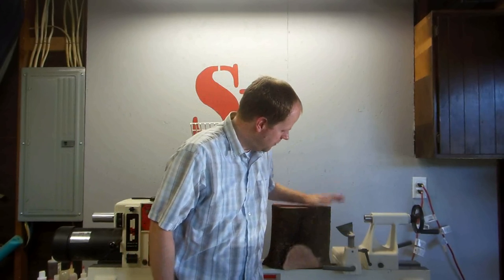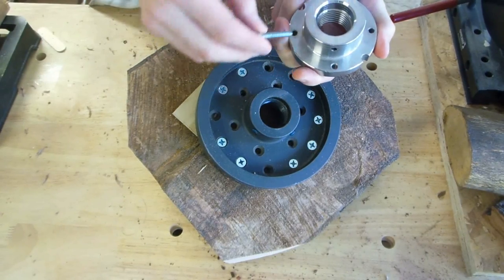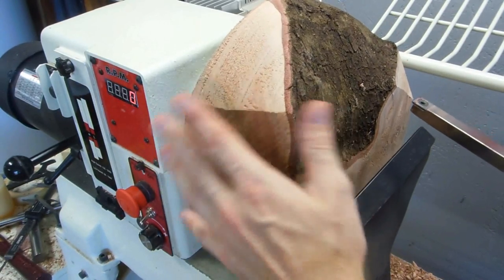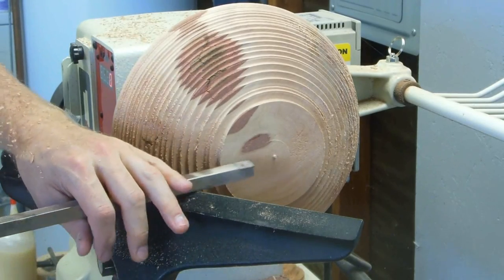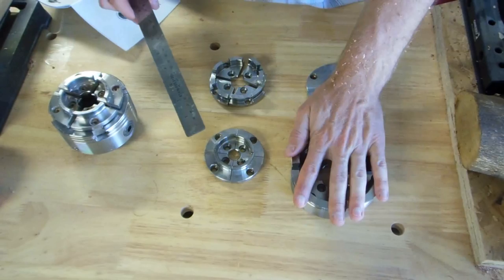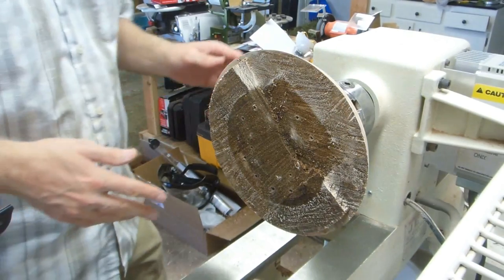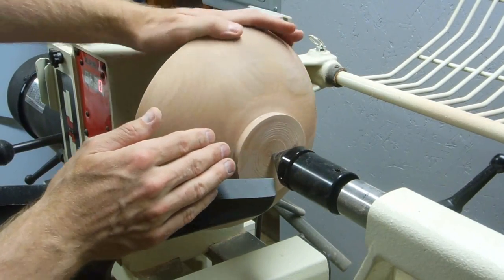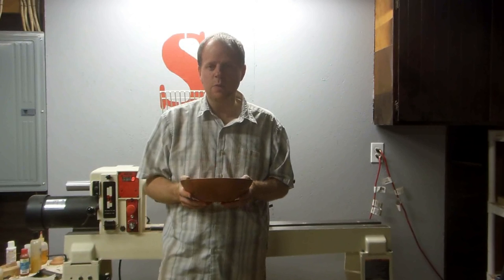Woodturning a large dogwood bowl using carbide lathe tools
This week's video is just a few minutes longer than my normal videos. I tried to be quite instructional here on the use of various carbide tools in turning a fairly large bowl - about 10" x 3".

Please comment with any questions or observations!